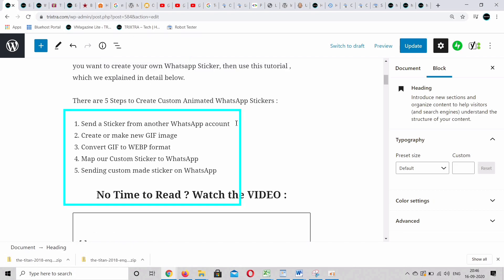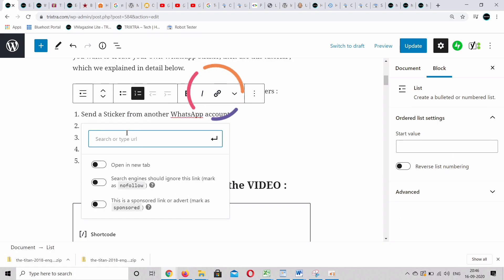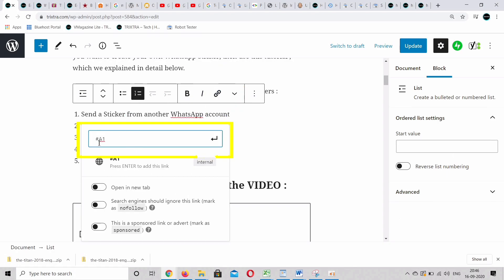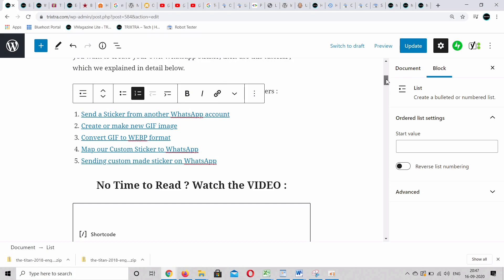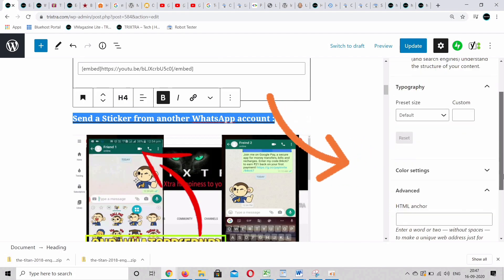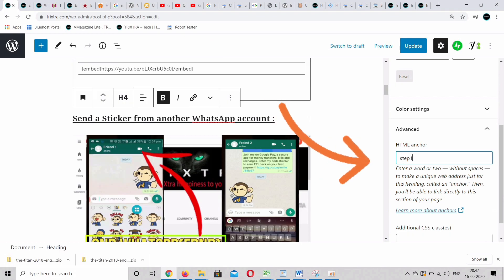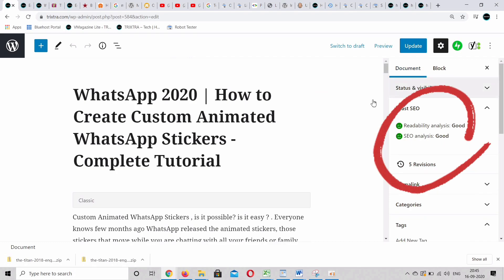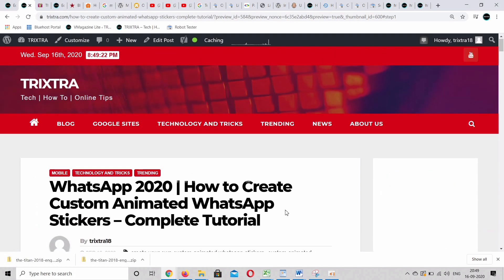Mastering SEO: How to Create Anchor Links in WordPress for Enhanced Visibility- Step-by-Step Guide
Mastering SEO: Step-by-Step Guide to Creating Anchor Links in WordPress for Enhanced Visibility

Unlock the power of SEO of your website with this guide on how to create anchor links for your post on your website. Learn how to create effective anchor links in WordPress to boost your website's visibility and improve search engine rankings. Follow our step-by-step tutorial for mastering this essential skill and watch your content soar to new heights in search results. Elevate your website's performance with expert insights and proven techniques – start optimizing today